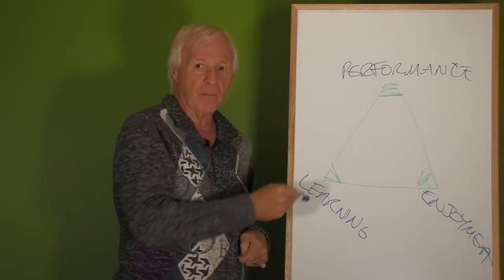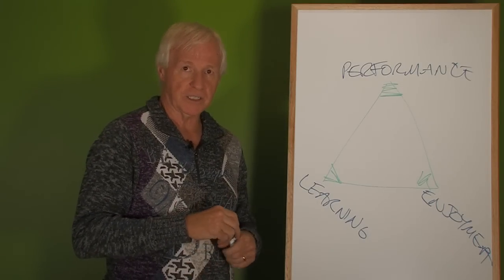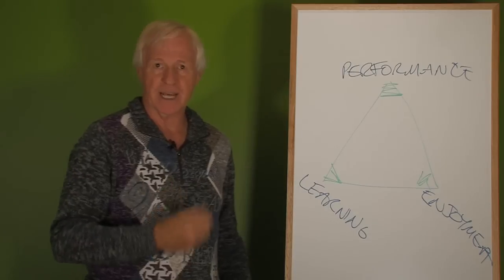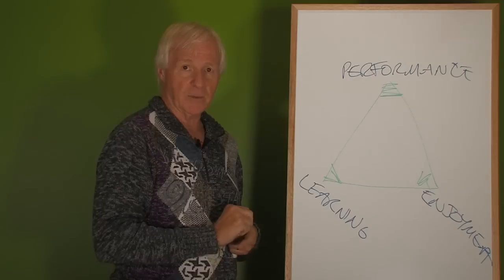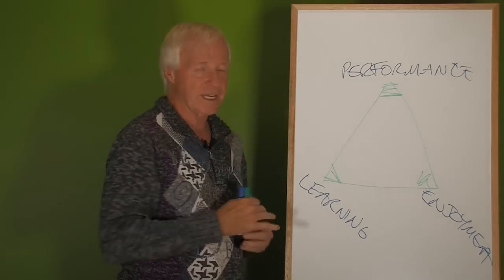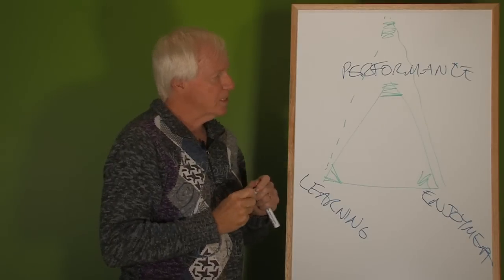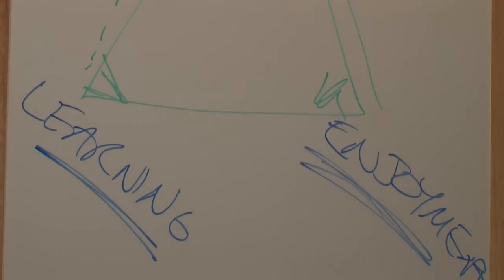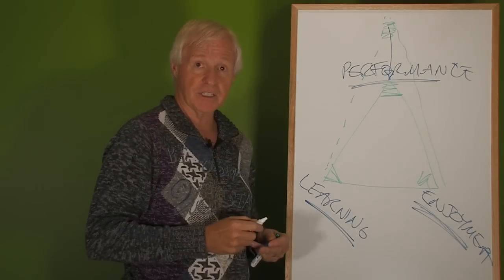Fast Frames: The Work Triangle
This model comes from Timothy Gallwey's book: The Inner Game of Work, and describes how we need to keep in mind elements of the job beyond just performance.